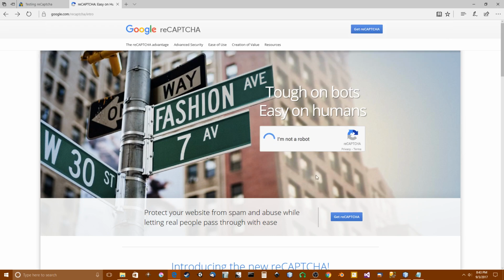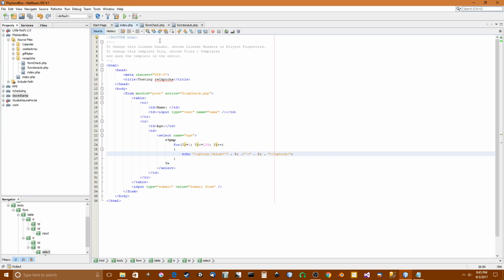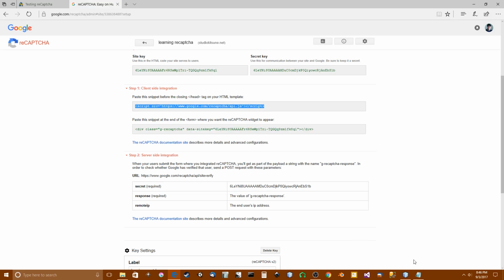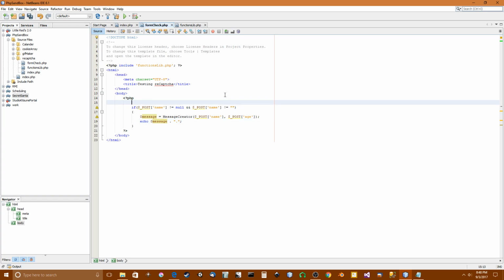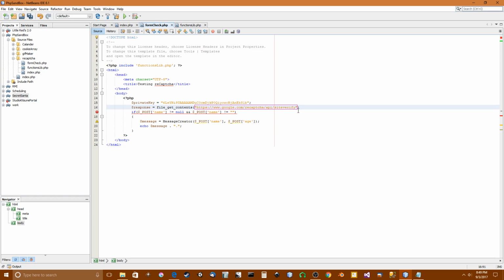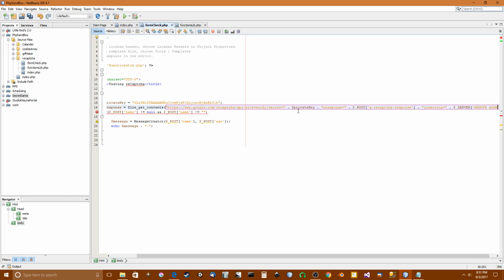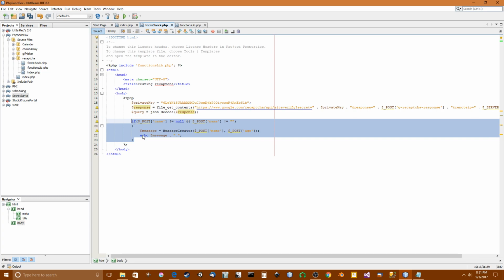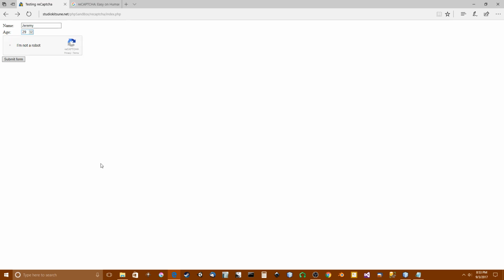Implementing reCaptcha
Quickly go over how to implement googles reCaptcha in php to protect your site from spam bots